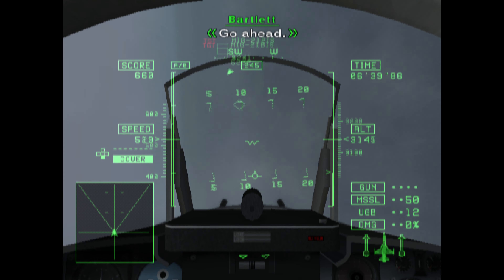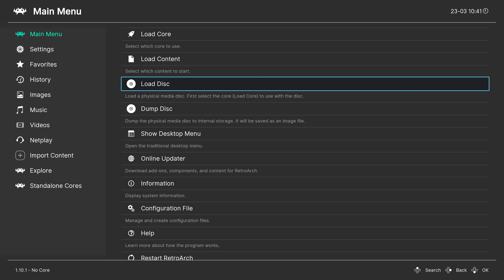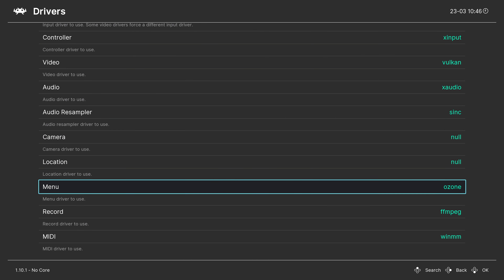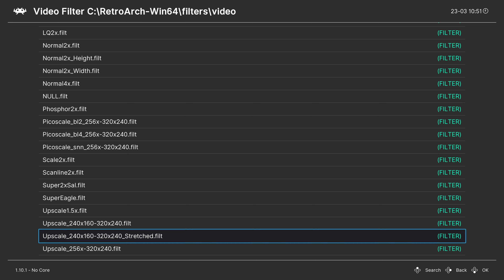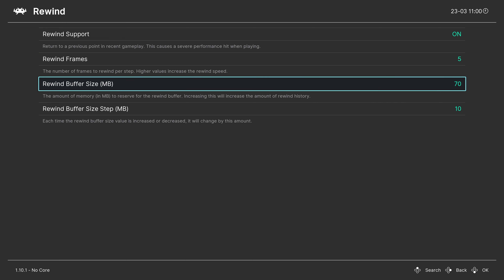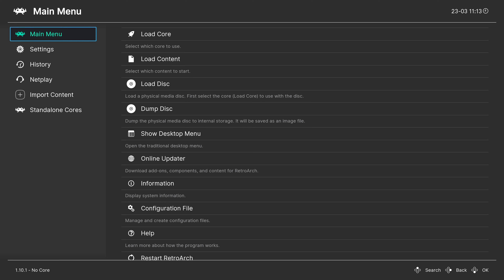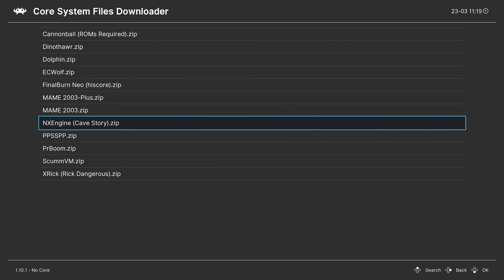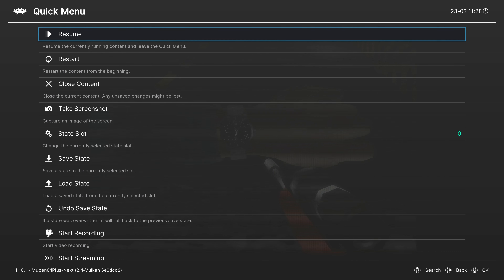[PC/ROG Ally] Retroarch Install/Set Up Guide - Retroarch Version 1.15+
Want to get Retroarch installed and set up on your PC but have no idea where to start? This guide will take you through the setup process from start to finish to get you all up and running with Retroarch!

0:00 - Purpose
0:09 - Intro
0:56 - Download Retroarch
1:41 - Install Retroarch
2:33 - First Boot
2:47 - Controller Demo
3:25 - Making Retroarch Fullscreen
3:45 - Retroarch Menus
4:53 - Configure Retroarch: Online Updater
5:24 - Configure Retroarch: Drivers
6:51 - Configure Retroarch: Video
9:41 - Configure Retroarch: Input
10:15 - Configure Retroarch: Latency
11:02 - Configure Retroarch: Saving
12:53 - Configure Retroarch: On-Screen Display
13:01 - Configure Retroarch: User Interface
13:25 - Configure Retroarch: Accessibility
13:37 - Configure Retroarch: Achievements
14:07 - Configure Retroarch: User
15:03 - Save Your Configuration
15:32 - Download Slang Shaders
15:44 - BIOS Files Discussion/Placement
17:51 - Getting PPSSPP/Dolphin Folders Through The Online Updater
18:41 - Downloading Emulation Cores
20:16 - Loading Games
20:34 - Achievement Example
20:44 - Quick Menu Overview
20:50 - Shaders Example
21:24 - Playlist Example
23:32 - Outro/Support

RedMage08, LDSGamers, McClaz, Zerro0713, SMWiz, Joyst1ckjunk1e, Damon, Will, Russ Crandall, DJ_Femur, Dayvv, Max Su, Mister Lindon, HamsterGT, Manuel Garcia, Turtleback, and Kyro T